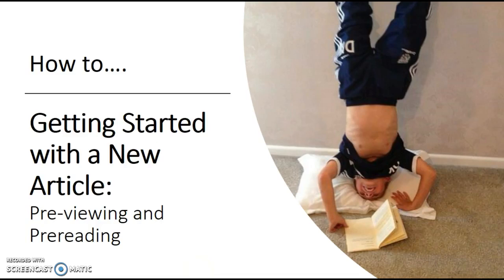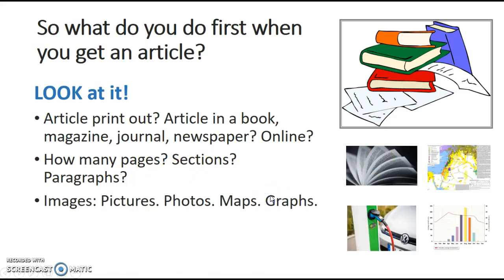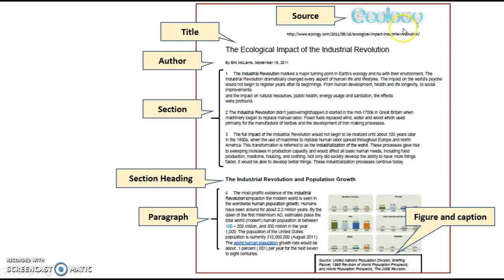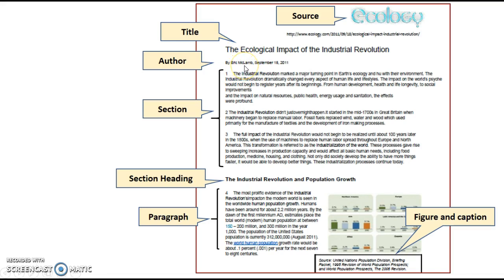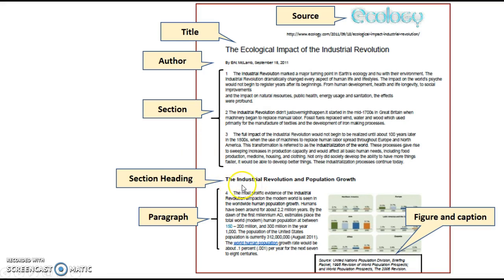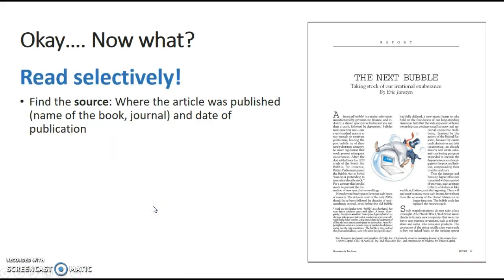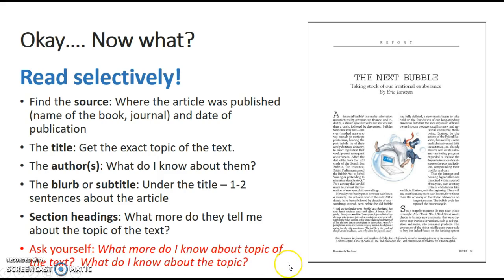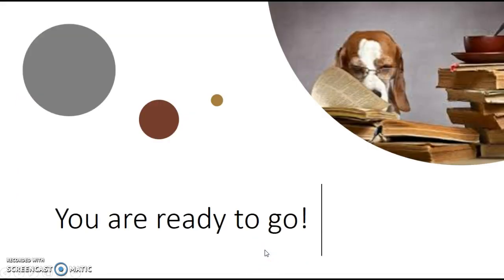Pre-viewing and Pre-reading a Text